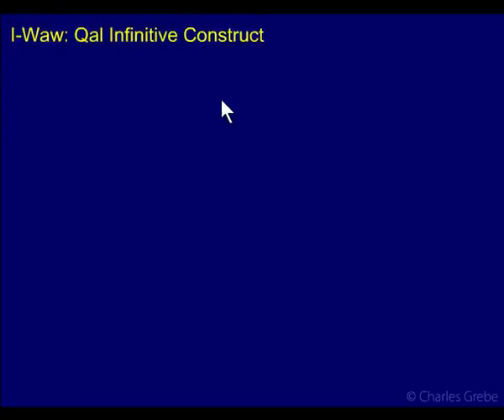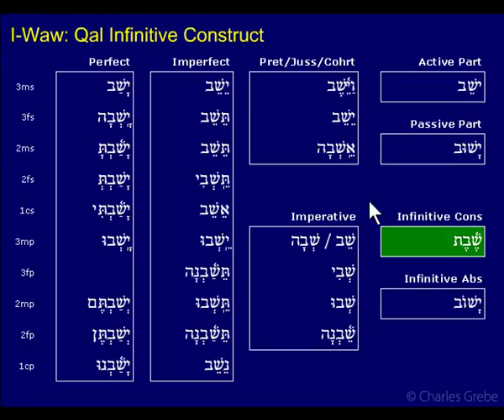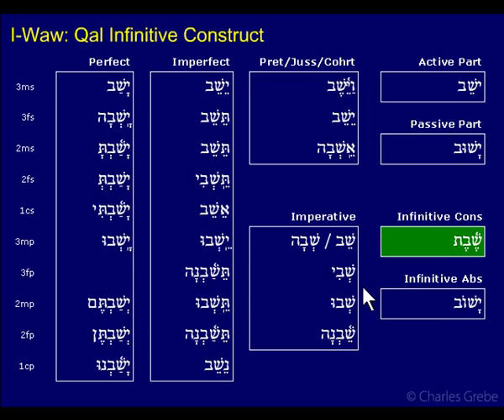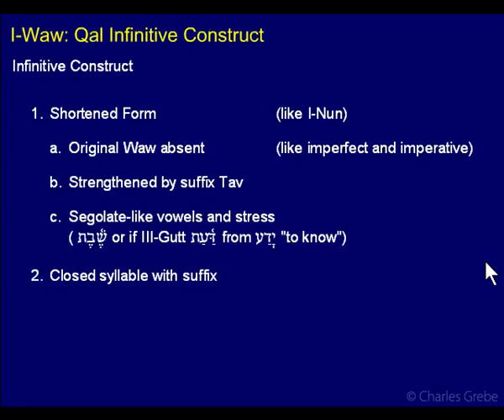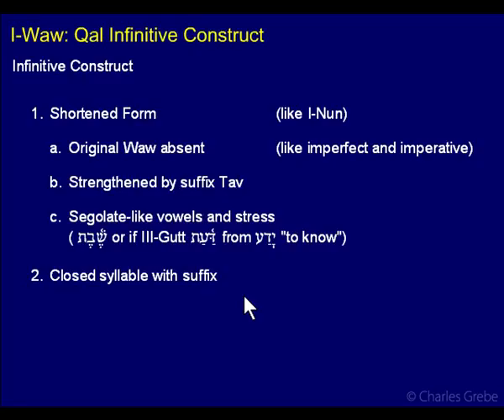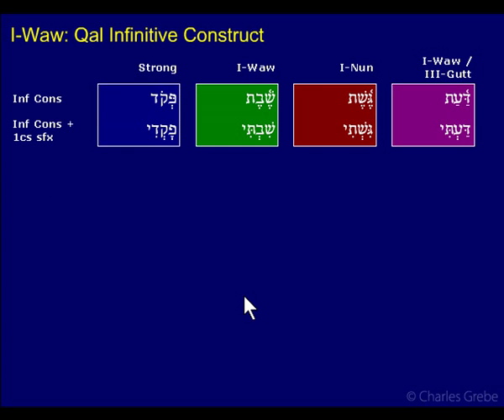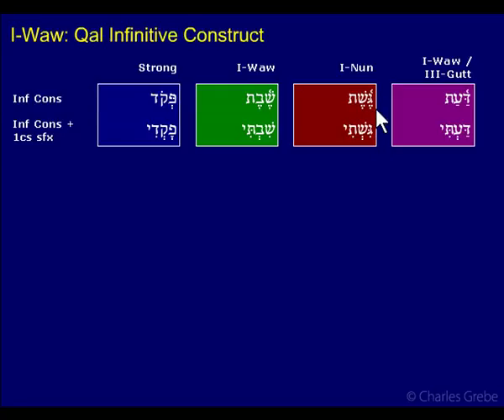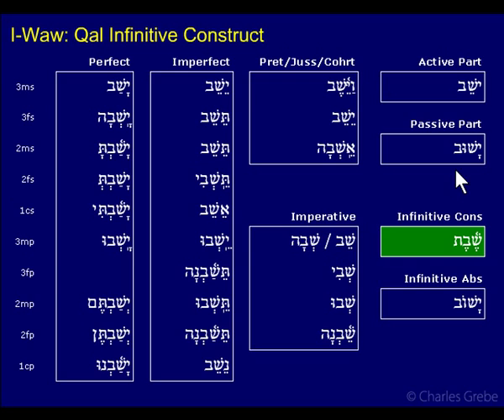35.05 I Waw Qal Infinitive Construct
35.05   I Waw Qal Infinitive Construct